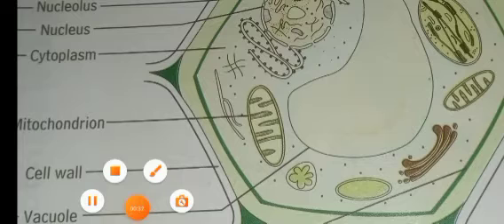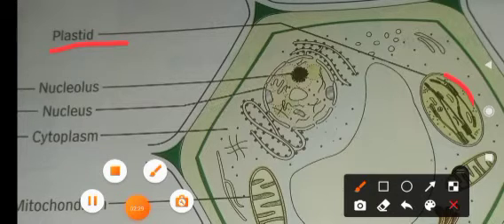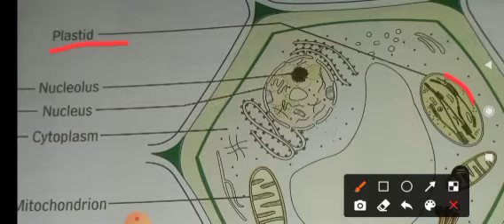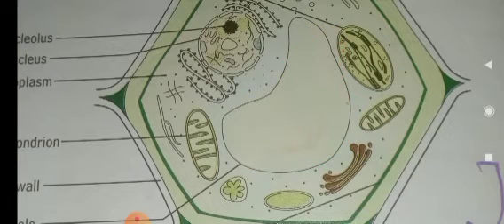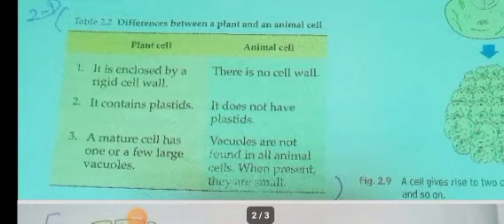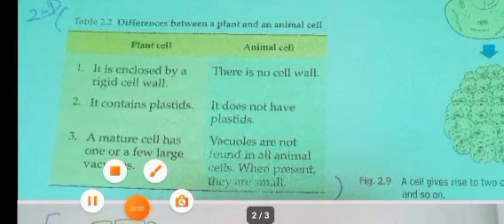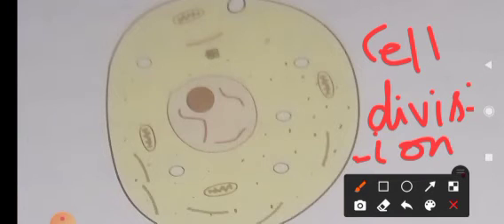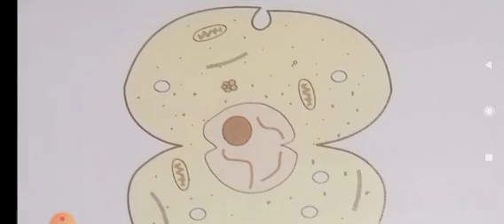6th bio//les2 // conclusion